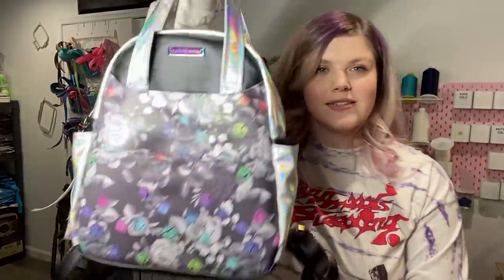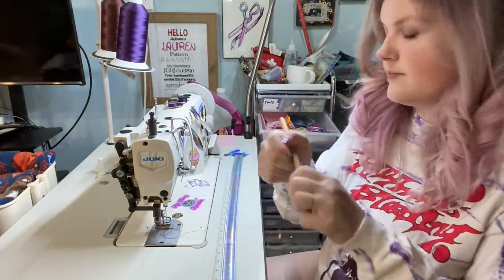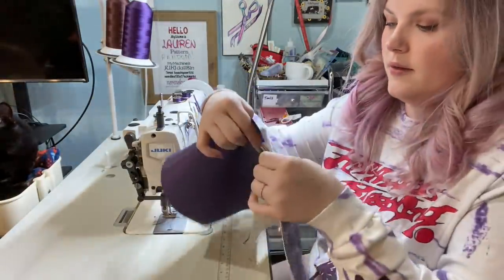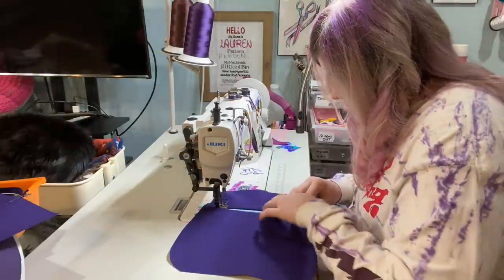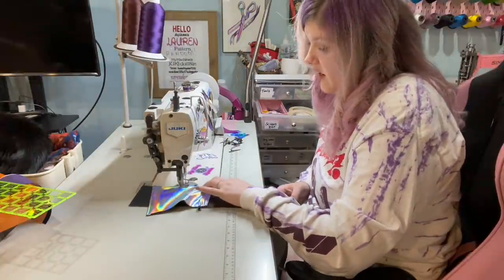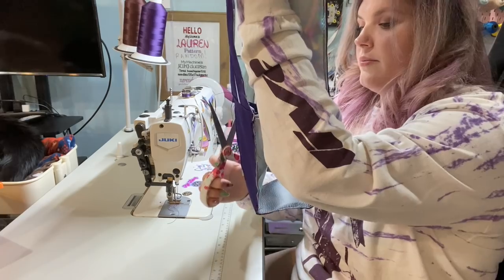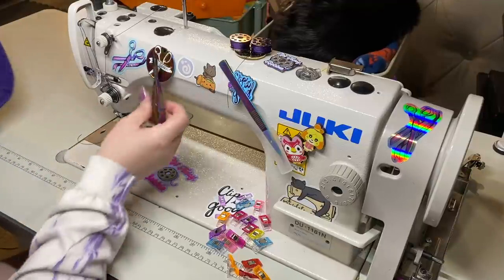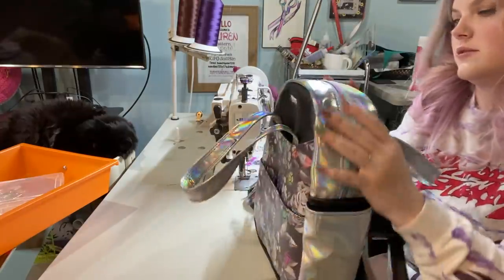Making the Zenaida Backpack by Oro Rosa